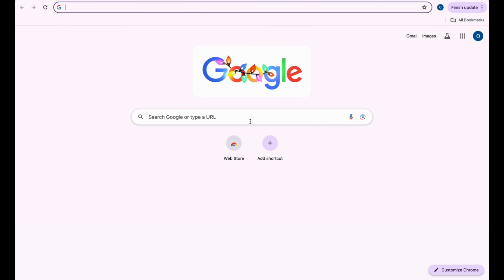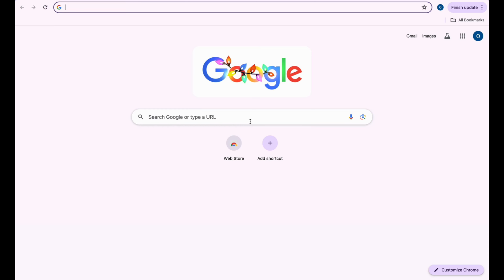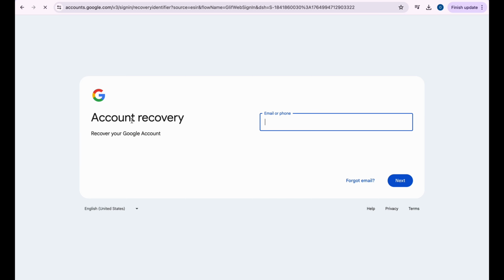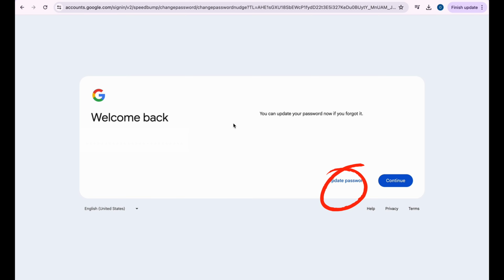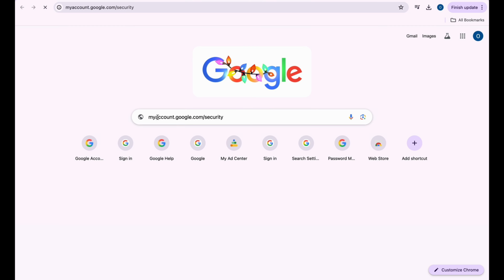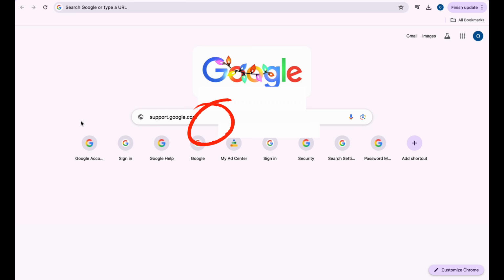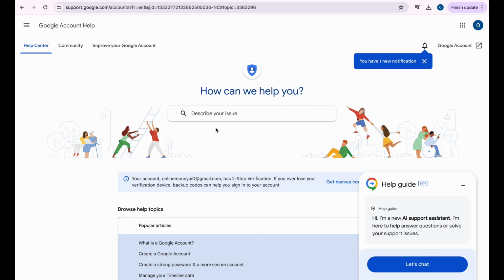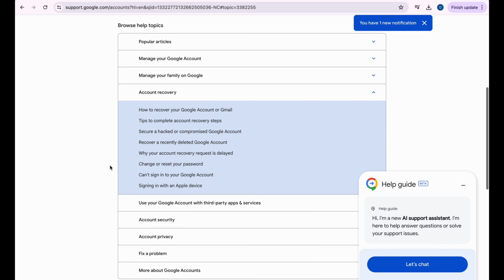How to Fix “Google Couldn’t Verify This Account” (2026 Guide)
In this 2026 updated guide, I’ll show you how to fix the “Google couldn’t verify this account” error and successfully recover your Google Account.

This step-by-step walkthrough includes:

- Why Google can’t verify your identity
- How to use the official recovery page (g.co/recover)
- What to do when recovery questions don’t work
- How to retry the process from a trusted device
- How to update recovery info if you’re logged in elsewhere
- Your final options if recovery keeps failing

This works for Gmail, YouTube, Android, and all Google accounts.